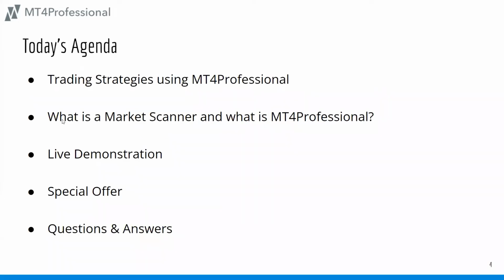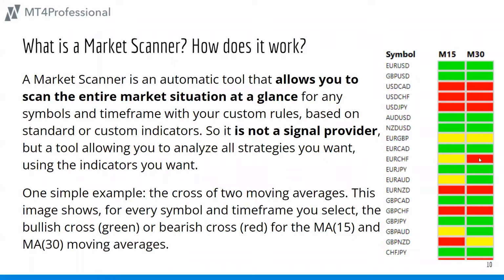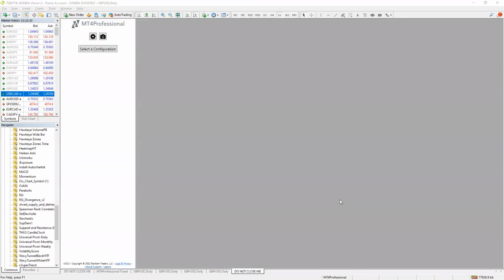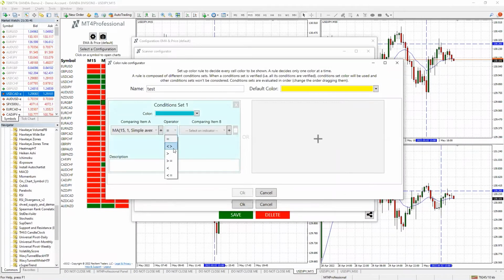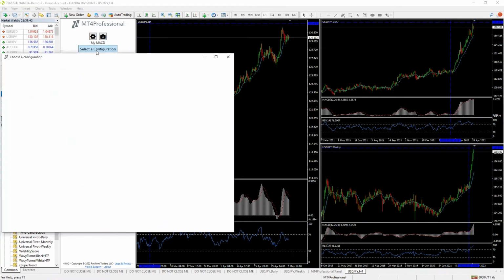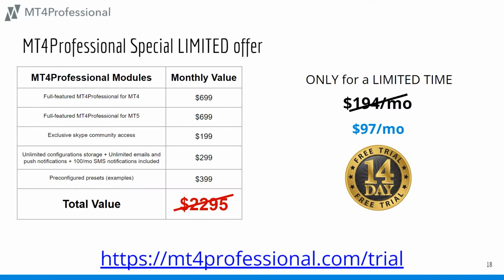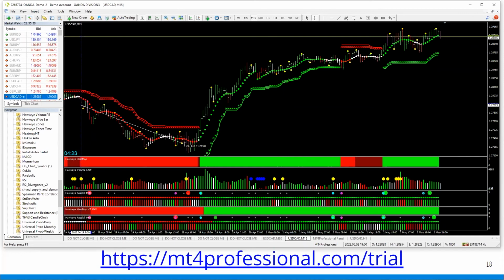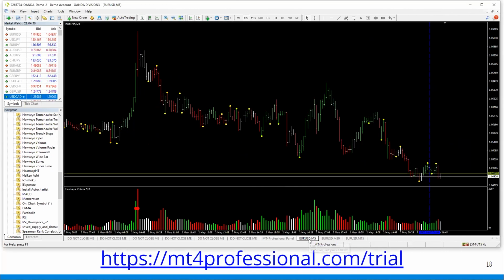MT4Professional Q&A WEBINAR May 02, 2022